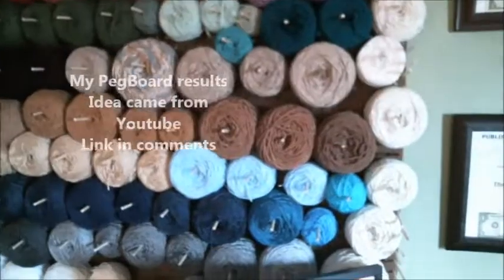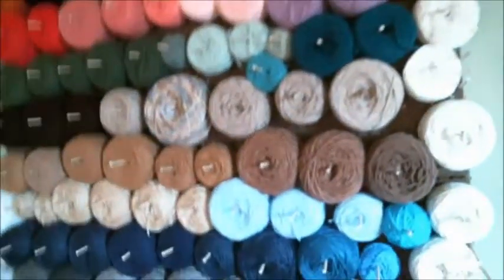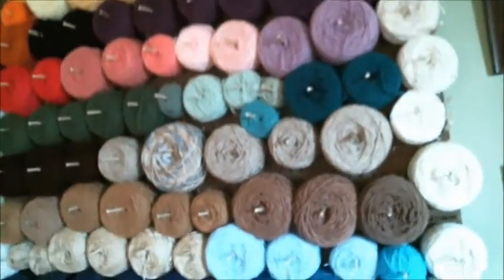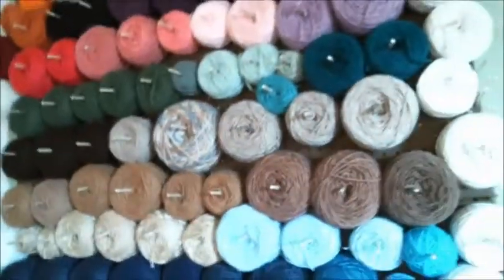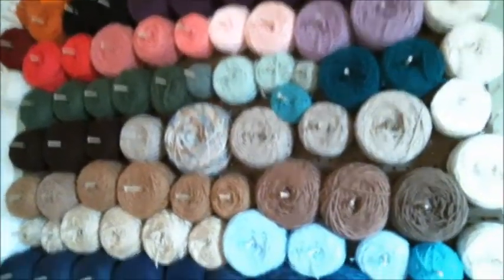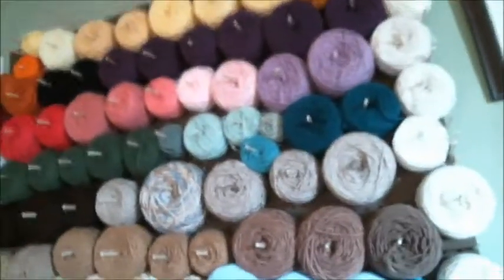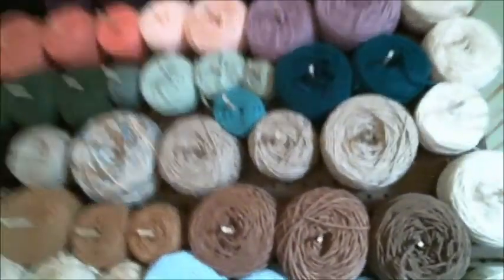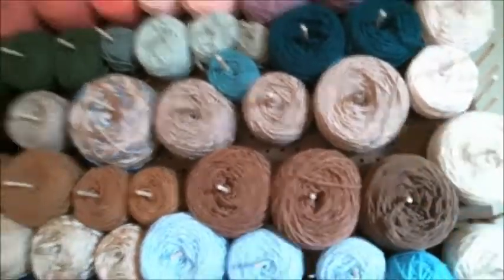From Clutter to Wow! Unbelievable Yarn Wall Storage Transformation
How to transform your yarn storage from cluttered to wow! We're going to show you how to remove all the clutter from your yarn wall storage and create a space that is both functional and stylish.

By following our easy steps, you'll be able to create a yarn wall storage area that is both organized and beautiful. Watch this video and learn how to transform your yarn storage into a space that is both functional and stylish!